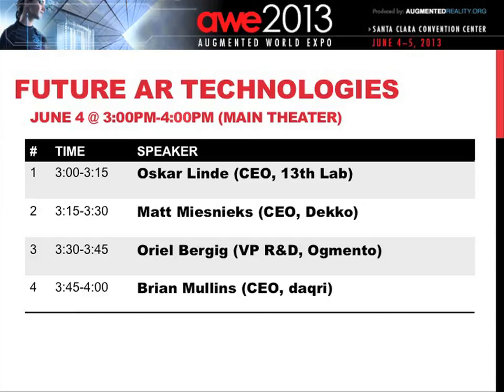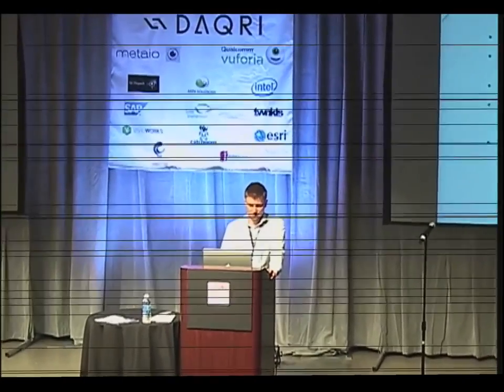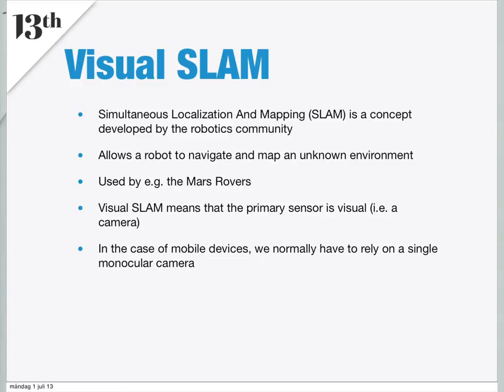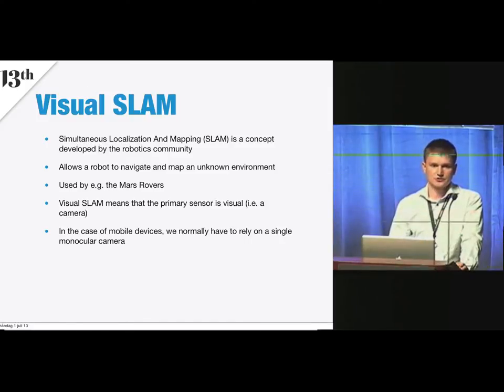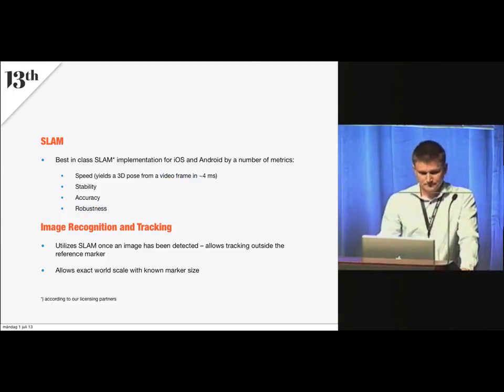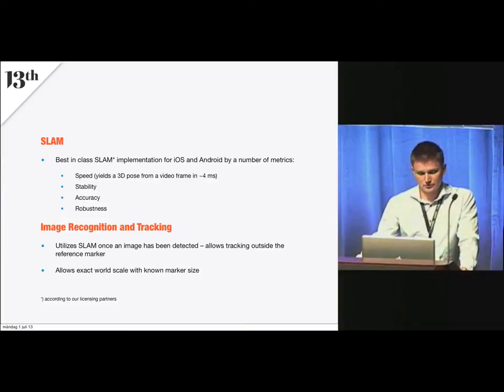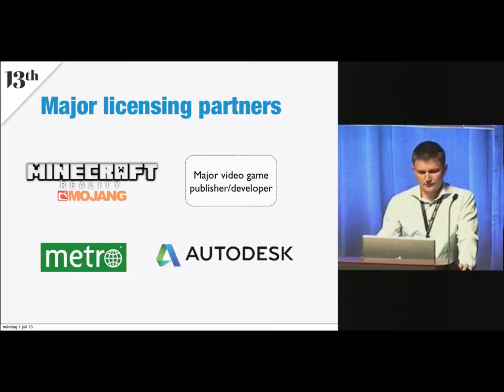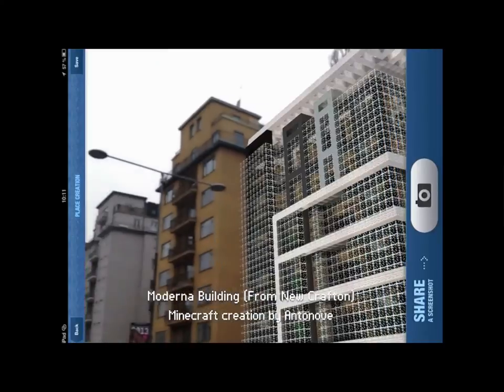Oskar Linde, CEO 13th Lab - Future Augmented Reality Technologies - AWE 2013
Oskar Linde, CEO 13th Lab talks about Future Augmented Reality Technologies at AWE 2013.